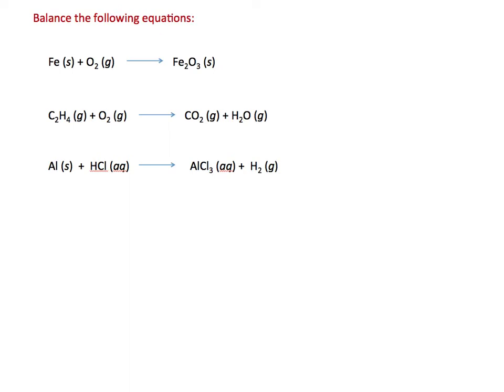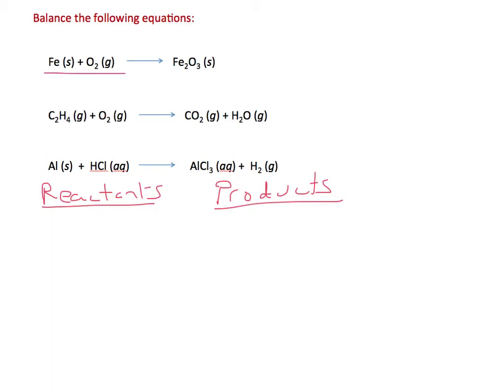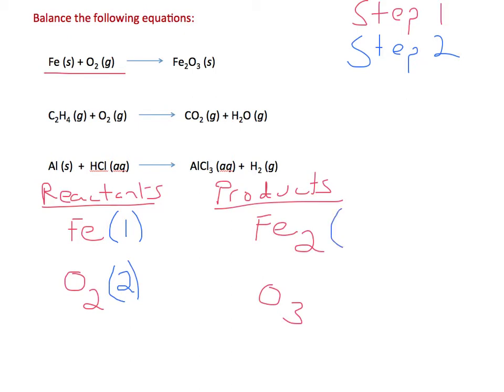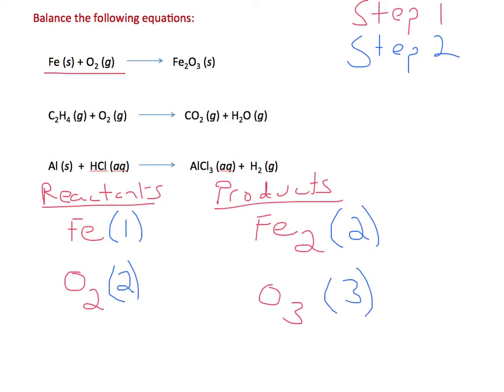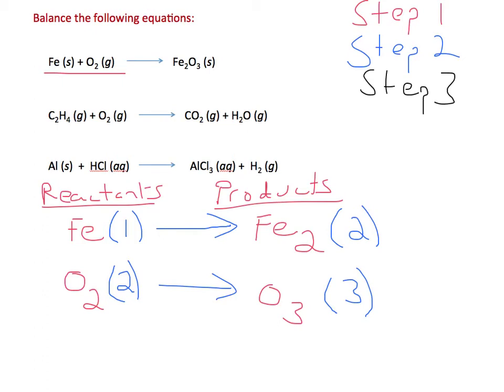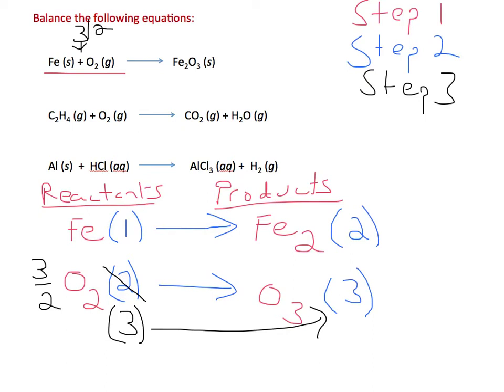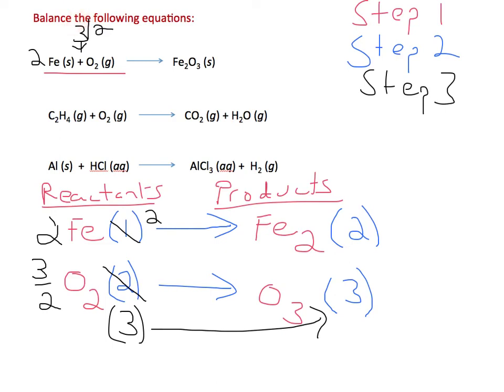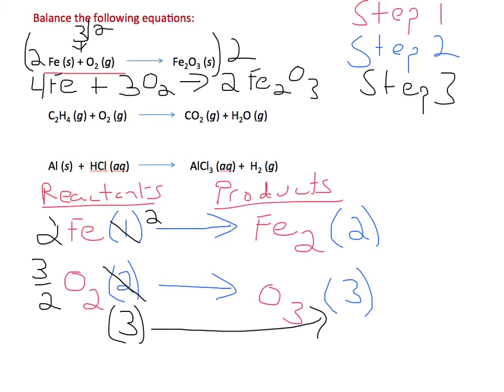Practice Problem 3.1 a